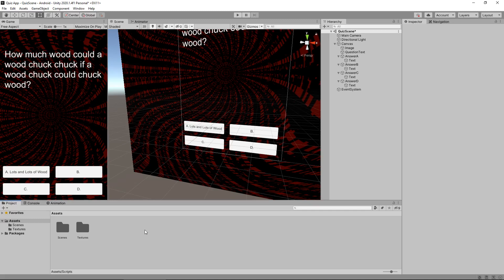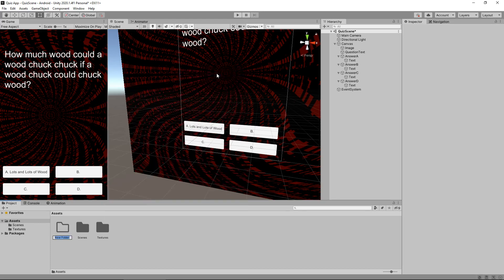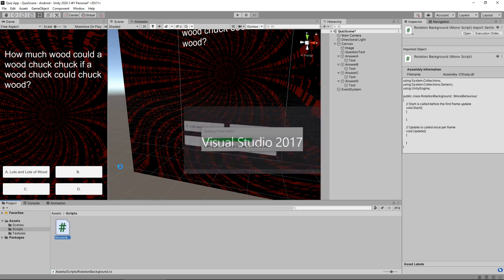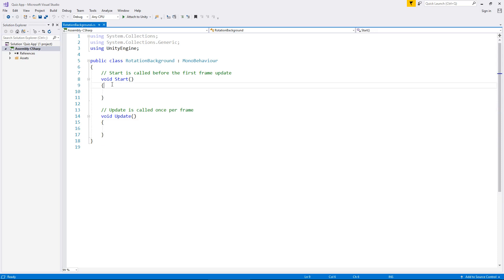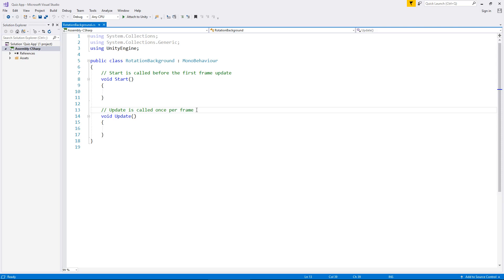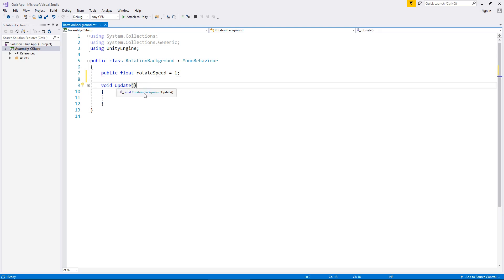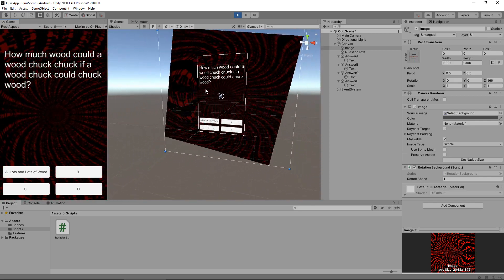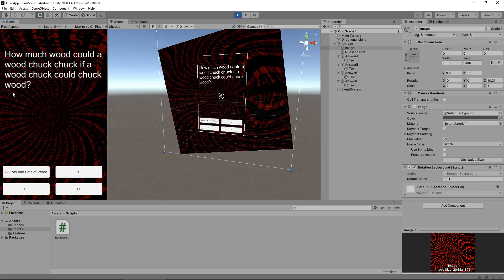How To Make A Quiz App Game In Unity - Tutorial 03 - Programming / Coding - Best Guide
In this Quiz App Tutorial, we start learning to code some C#.

Who Is Jimmy Vegas?